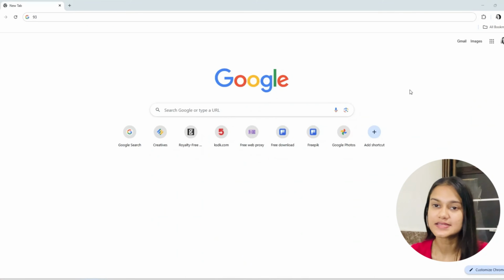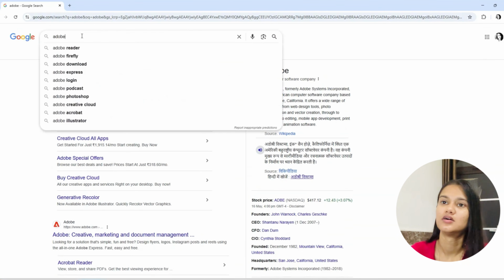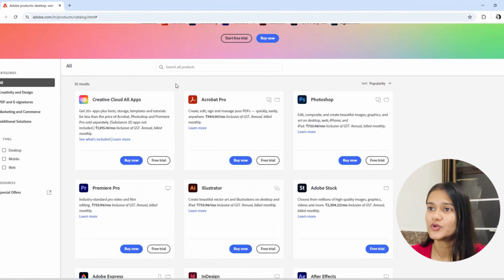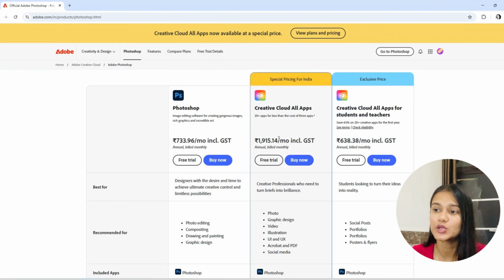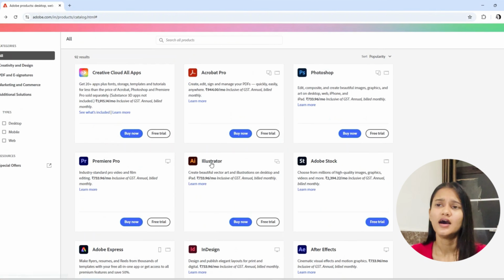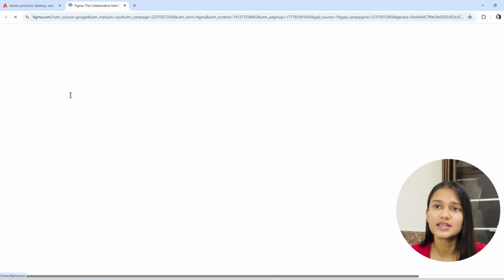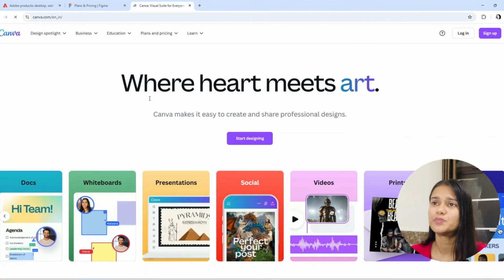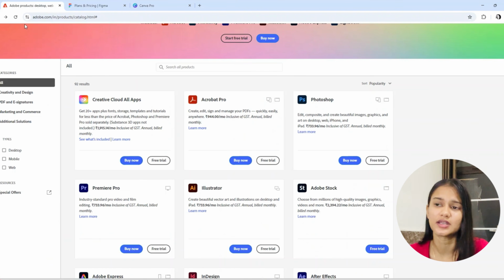Adobe Photoshop Course || Lecture 2 || graphic design tools tutorial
Join us if you want to learn graphic design for
This class includes 10 lectures, which will be sufficient for all those who want to start their career in Graphic Design.

Drop your suggestions in the comments section.